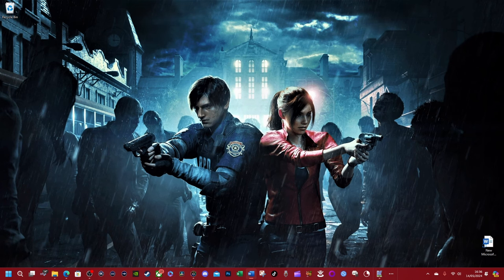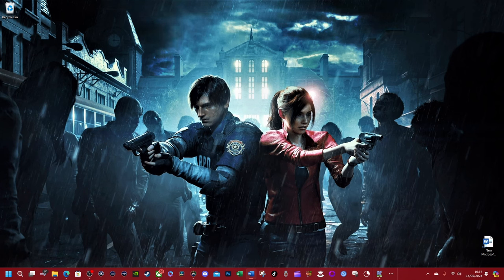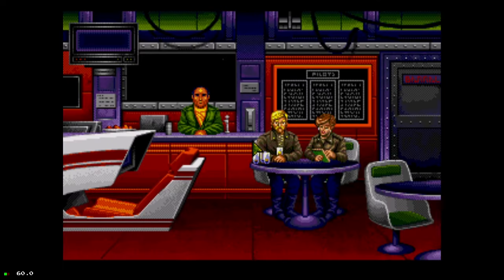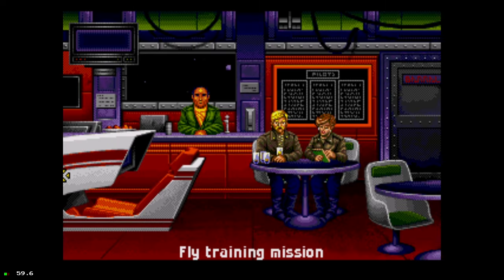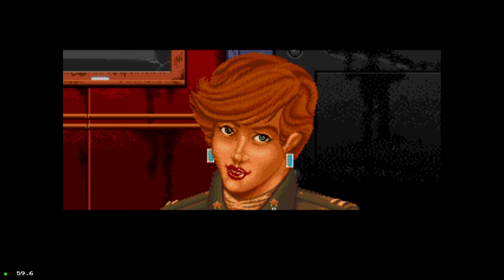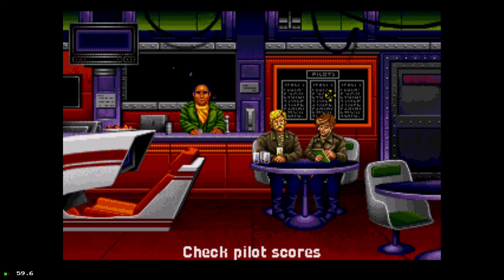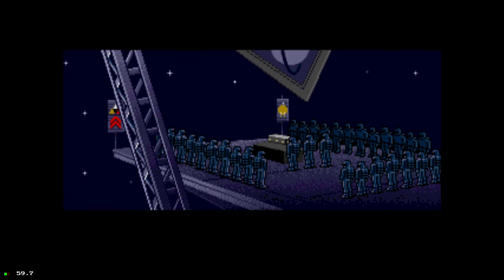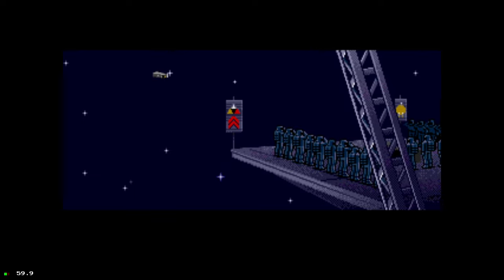Tytan Tries - Wing Commander - Mega-CD/ Sega-CD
Welcome to my latest video. Hey guys, this week we're diving into Wing Commander for the Mega CD, one of the pioneering space combat games created by the legendary Chris Roberts. Initially released for DOS, a slightly enhanced version made its way to the Mega CD four years later. However, it appears that this game might be too complex for a three-button controller.

My PC:
-CPU: AMD Ryzen 5800x3D 8C 16T @4.40Ghz
-RAM: 32GB Corsair Vengeance RGB @3600Mhz
-MB: MSI MPG X570 Gaming Pro Carbon WIFI
-GPU: Nvidia RTX 4080 16Gb ROG STRIX
-SSD 1: Samsung 860 Evo 250Gb
-SSD 2: Samsung 860 Evo 500Gb
-SSD 3: Samsung 970 Evo 500Gb (M.2 Boot Drive)
-SSD 4: Samsung 980 Pro 2Tb (M.2 Game Drive)
-HDD 1: WD Red 4Tb (Recording & Storage)
-Case: Corsair Obsidian D500
-Keyboard: Corsair K95 RGB Platinum
-Mouse: Corsair Scimitar RGB Elite
-Mic: Wave DX On The Wave XLR
-Cam: Logitech 920
-Headset: Corsair Virtuoso RGB
-Headset 2: Corsair HS60 (Older Systems)